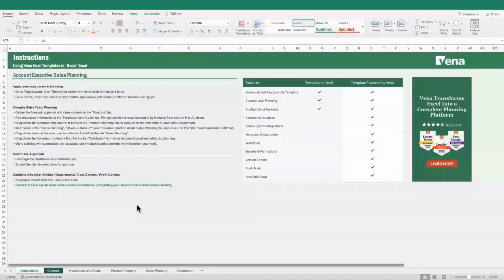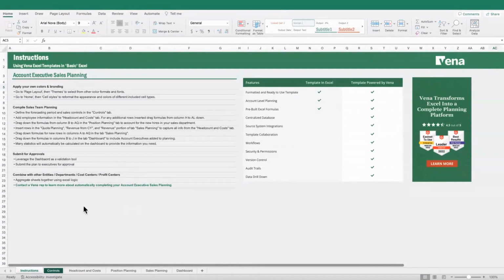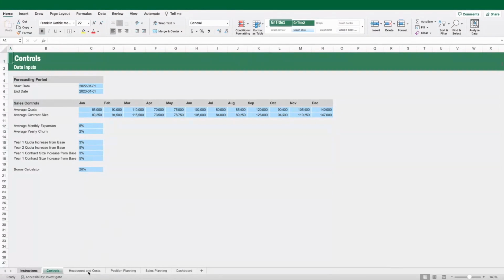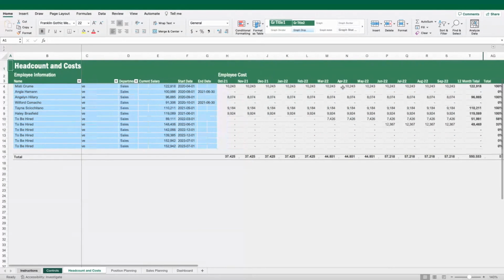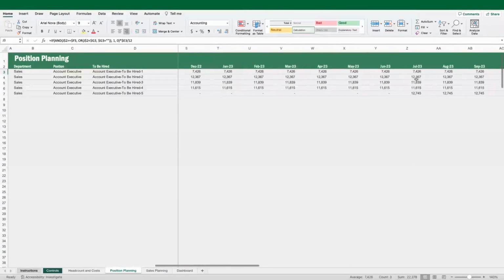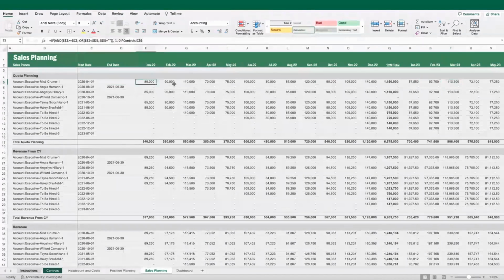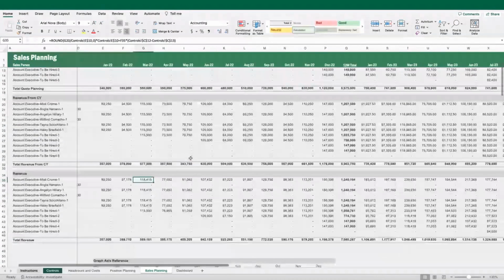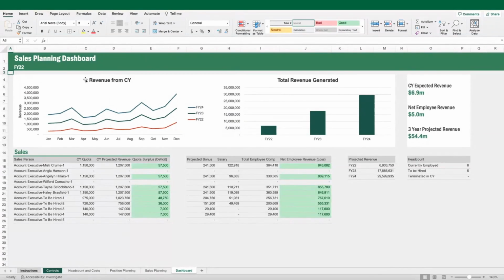Account Executive Sales Planning Free Excel Template | Vena